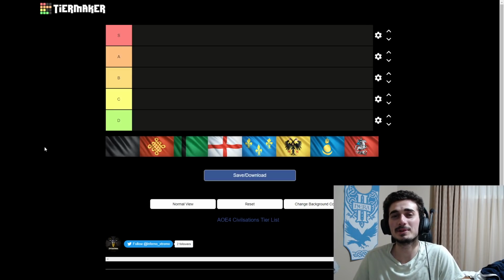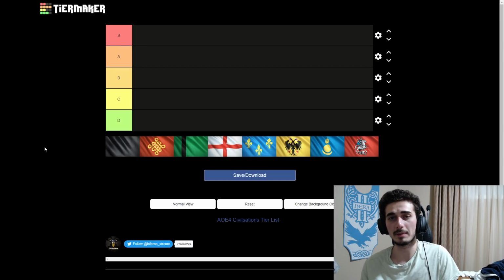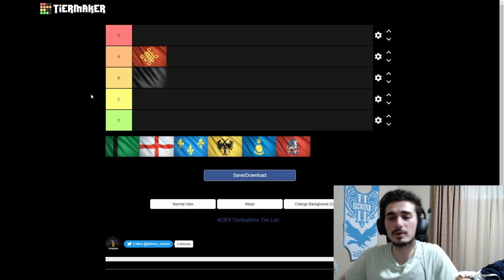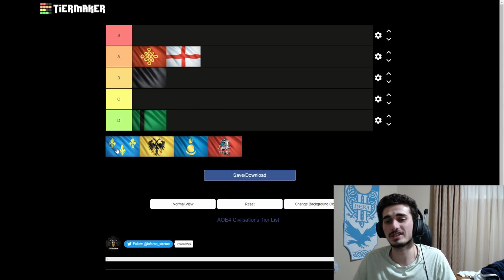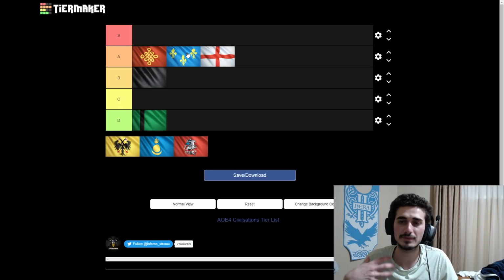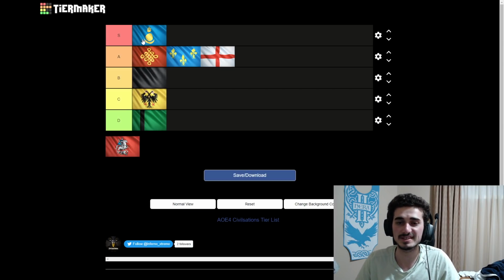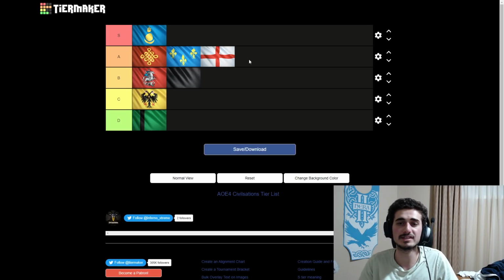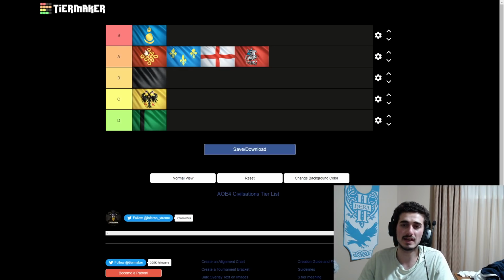NEW Updated Tierlist Update 8324 | AoE4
Thumbnail by K1